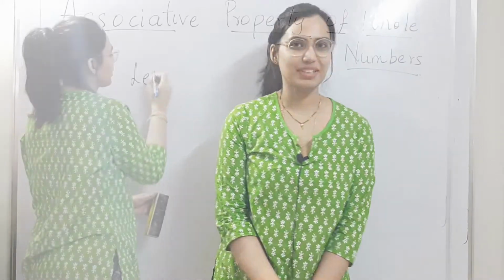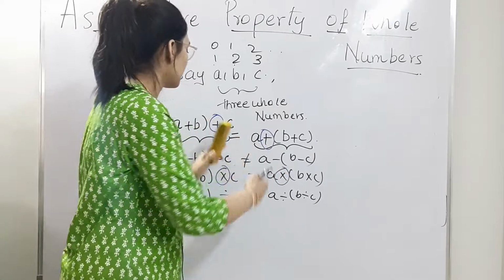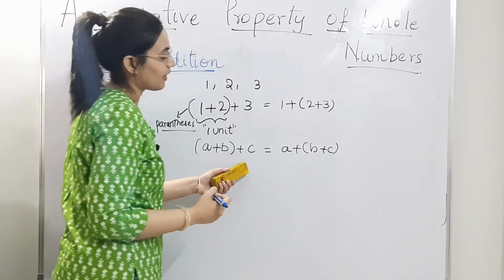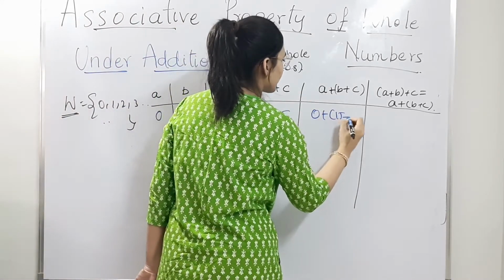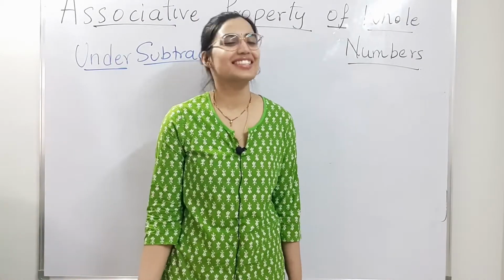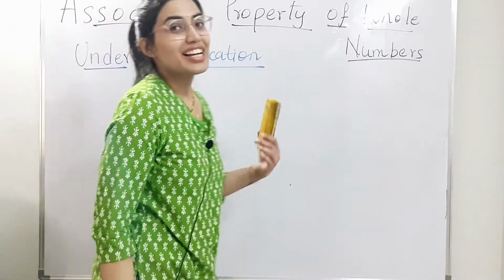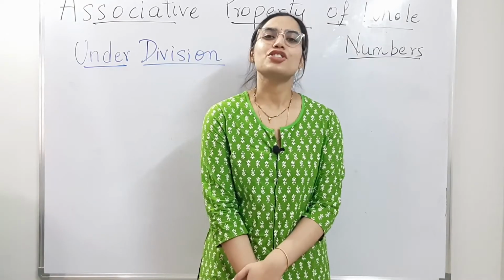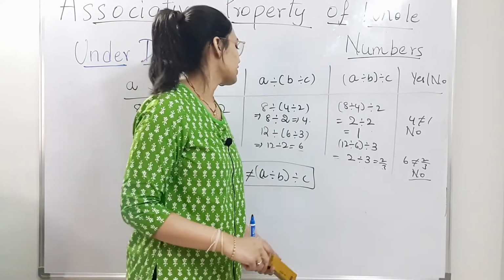Associative Property of Whole Numbers - 6th Class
I will be taking you through the associative property of whole numbers. I've tried to help you understand the concept of grouping and how it is related to associative property, and associative property of whole numbers under different operations.

Time Stamps :

01:07 - Introduction to Associative Property
03:13 - Associative Property on Whole Numbers (Under Addition)
08:14 - Associative Property on Whole Numbers (Under Subtraction)
10:06 - Associative Property on Whole Numbers (Under Multiplication)
11:50 - Associative Property on Whole Numbers (Under Division)
14:21- Puzzle of the day
14:24 - Puzzle of the day 9 Solution

Happy Learning!

Cheers,
Deepthi